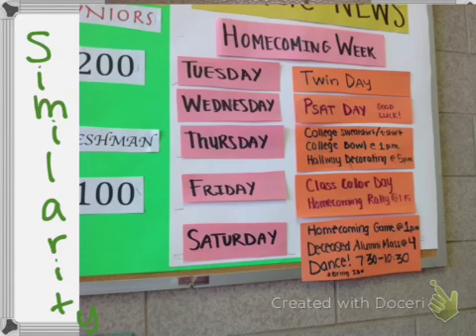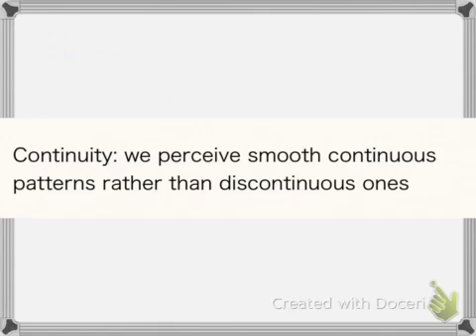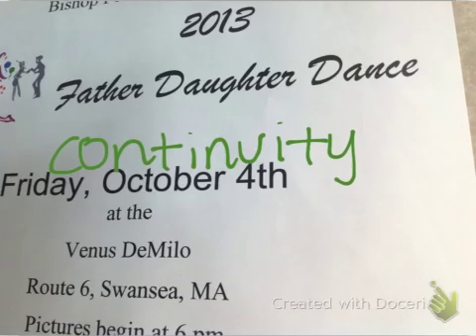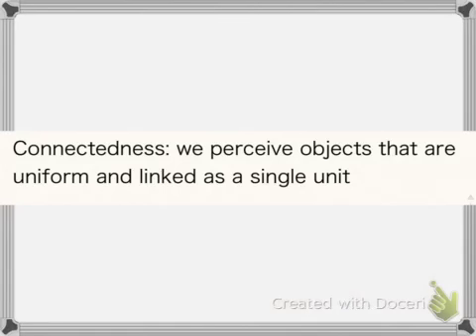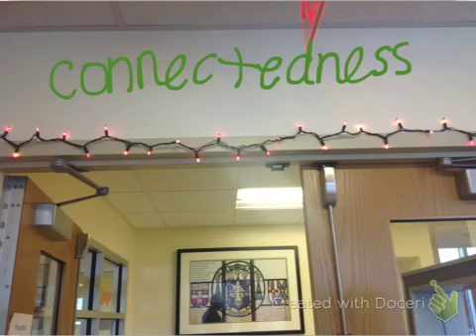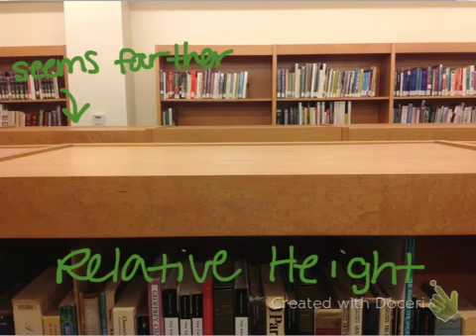Perception Scavenger Hunt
Period D
By: Jake John and Ashley Morse